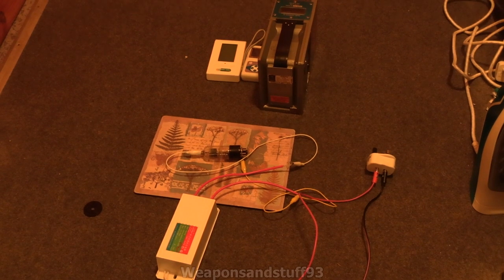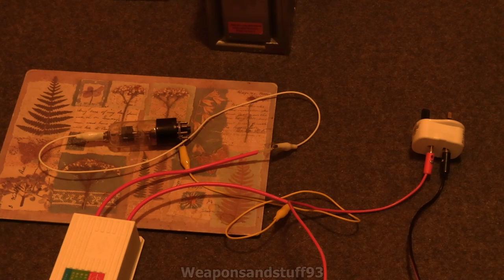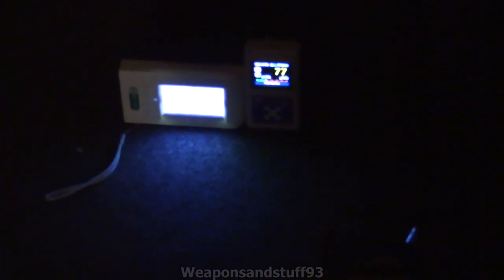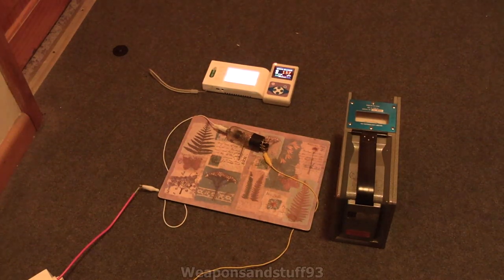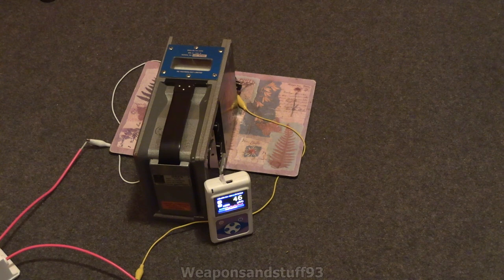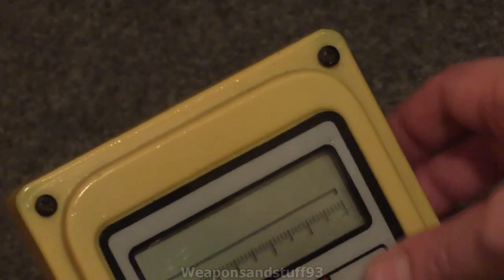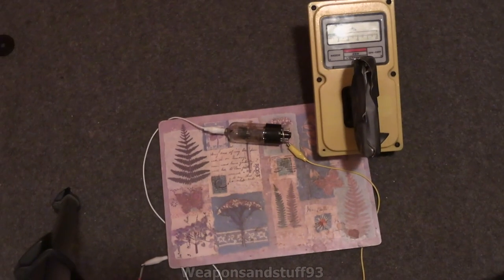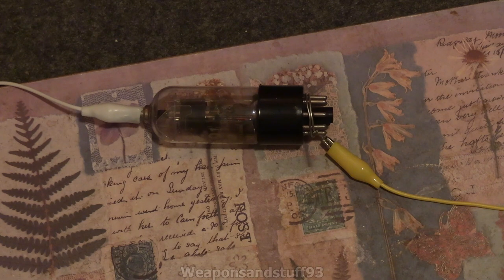Simple Vacuum tube X Ray demonstration